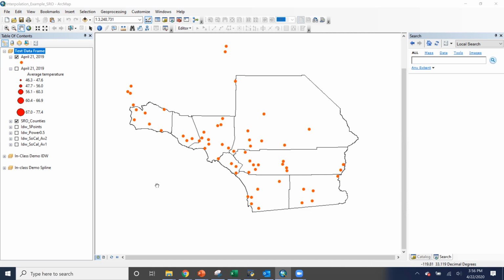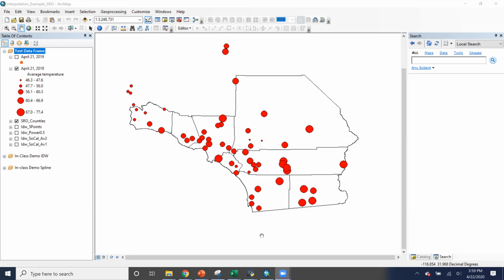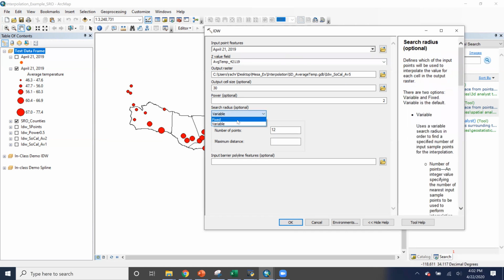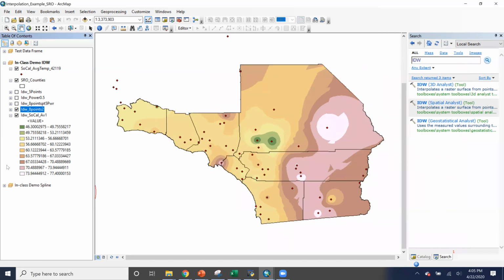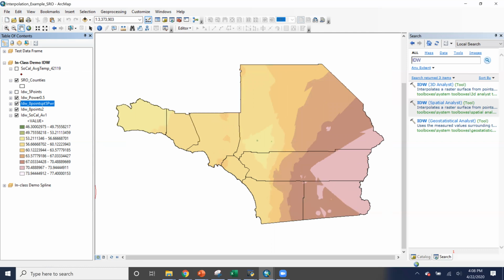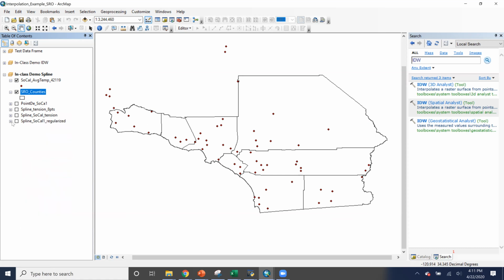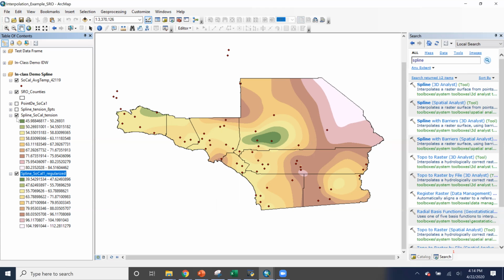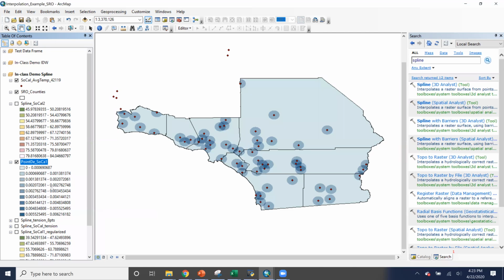Demo: Spatial Interpolation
Explaining some of the settings on IDW and Spline interpolators.